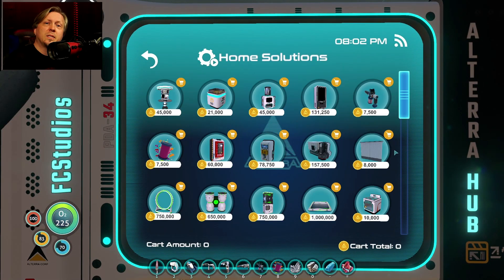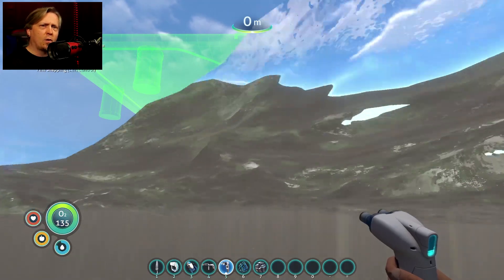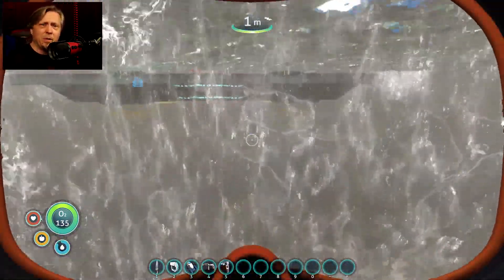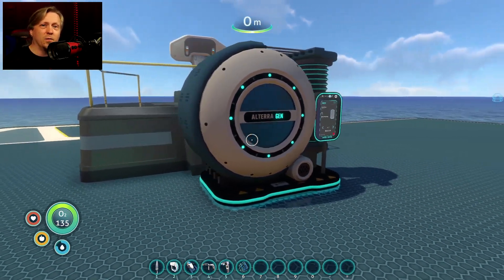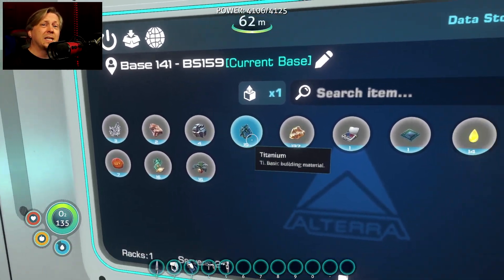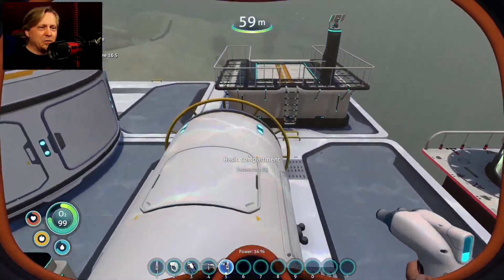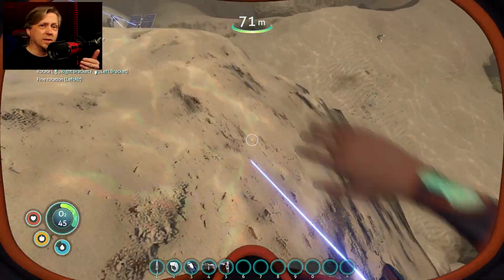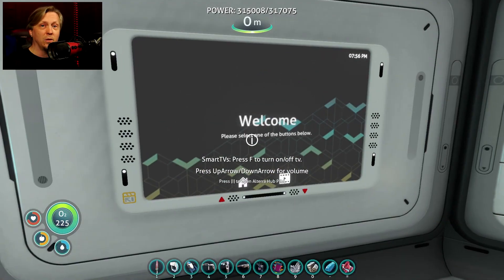AMAZING MODS to make the FCS MODS even Better!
There are a lot of mods out there for Subnautica, but there are a few that stand out to me as the best mods for using with the FCS Mods. Yes, the Field Creator Studios mods are amazing on their own, but these other mods just add a little something extra to enhance your gaming experience.

⏱ Timestamps ⏱
0:00 Top Mods to Use with the FCS Mods
0:32 Mod #1: Building Tweaks
0:58 Mod #2: SnapBuilder
1:24 Mod #3: Habitat Platform
2:21 Mod #4: Decorations Mod
3:14 Mod #5: EasyCraft
4:14 Honorable Mention